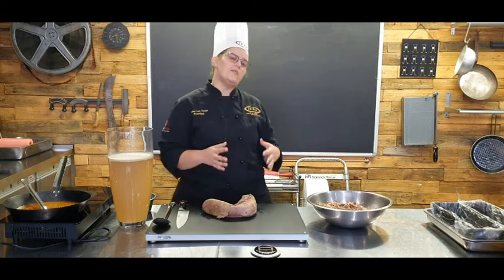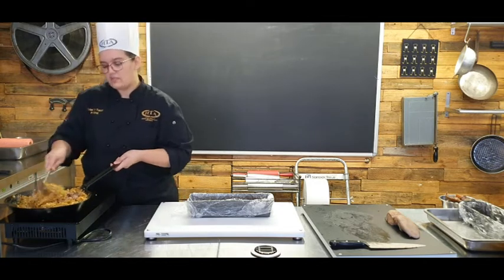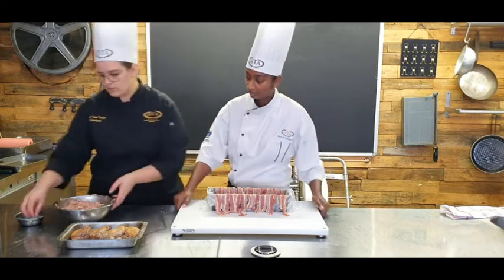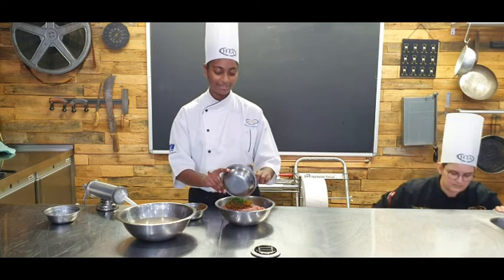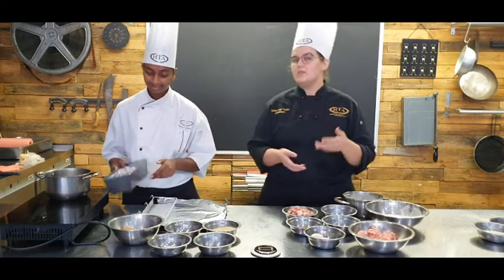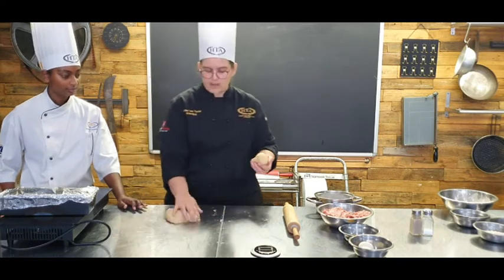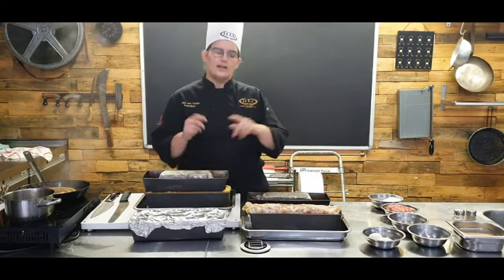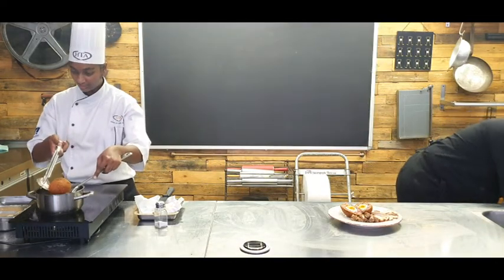1.11 Charcuterie and Aspic Demo One